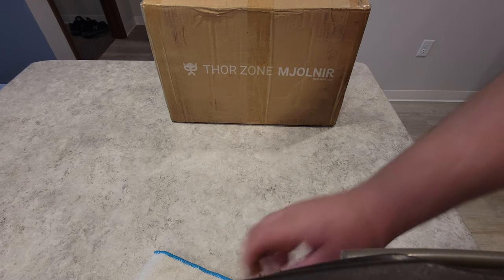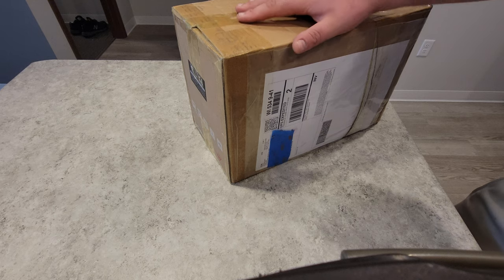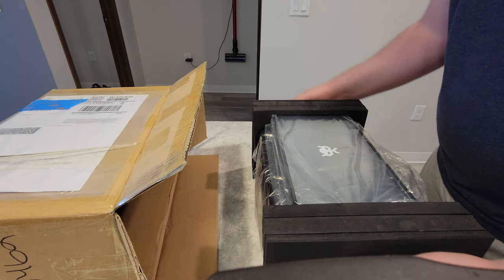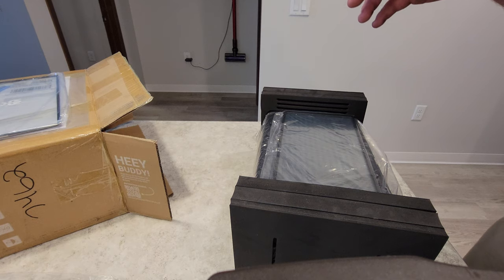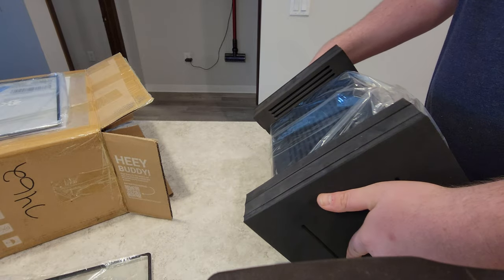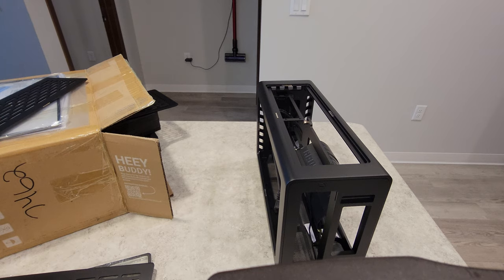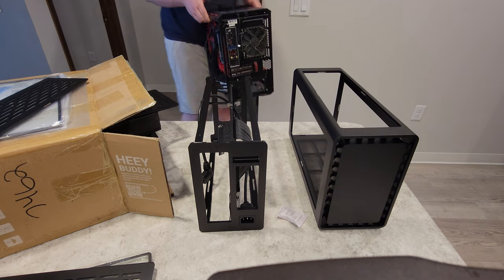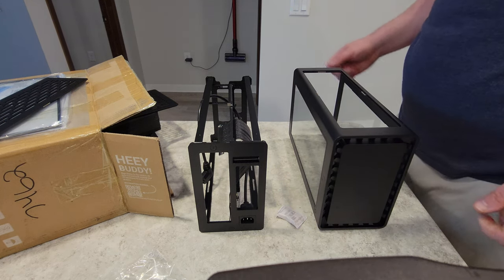unboxing of ThorZone Mjolnir sff itx pc case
quick unboxing of the kickstarter Thorzone Mjolnir case.